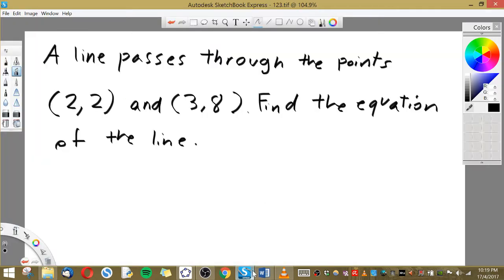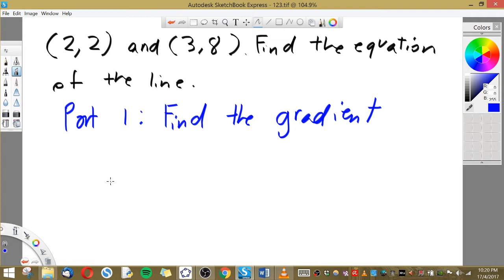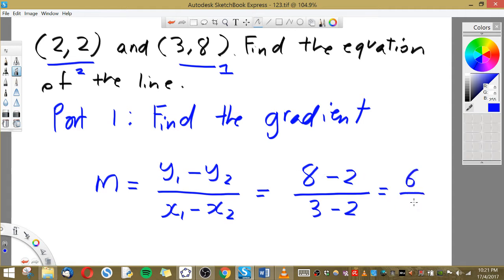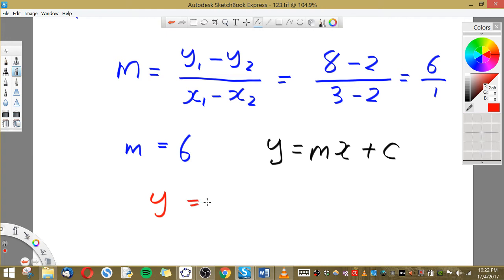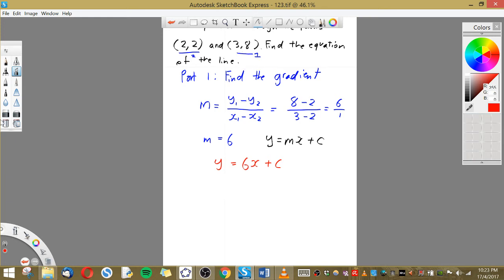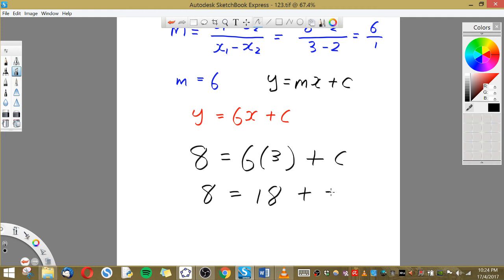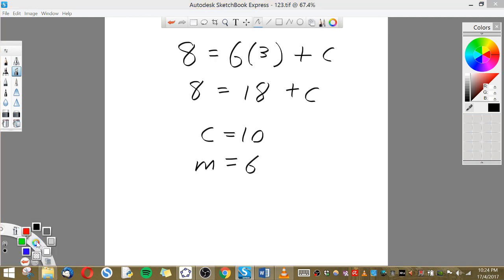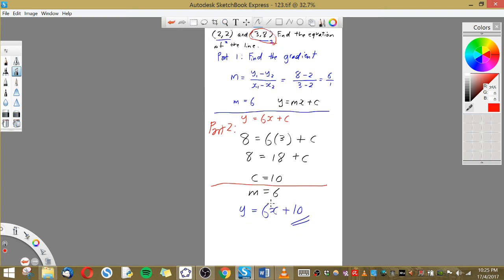coordinate geometry part 3C